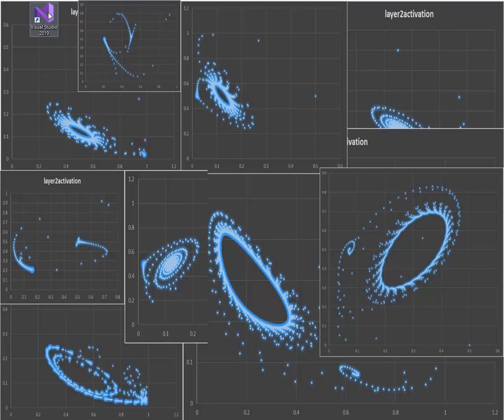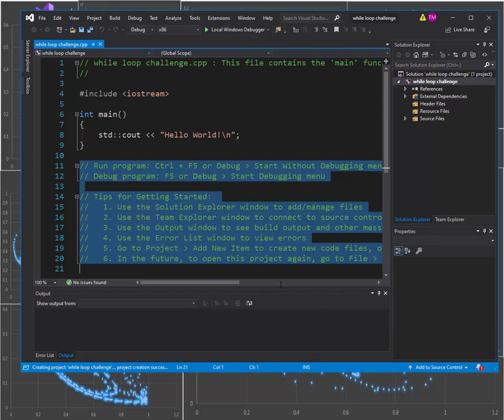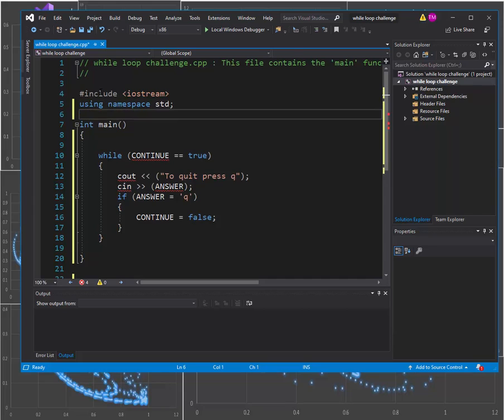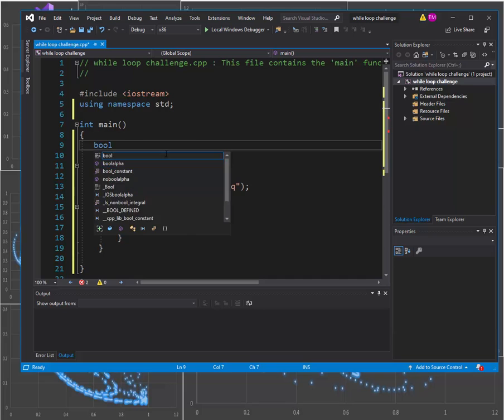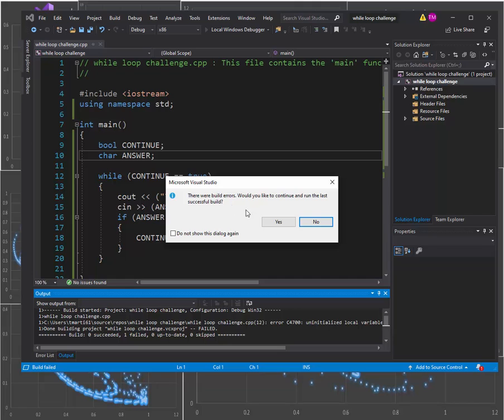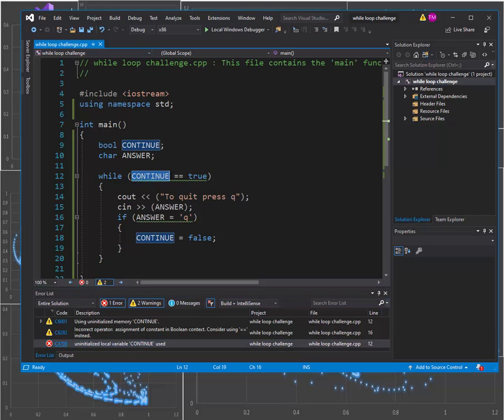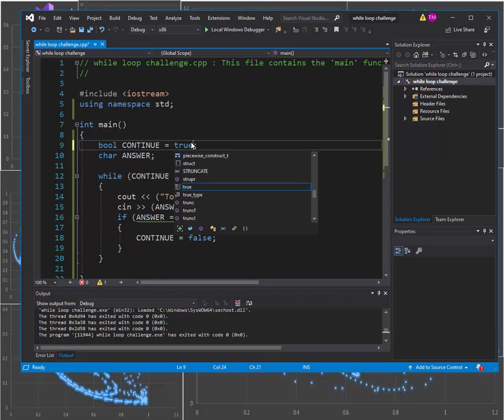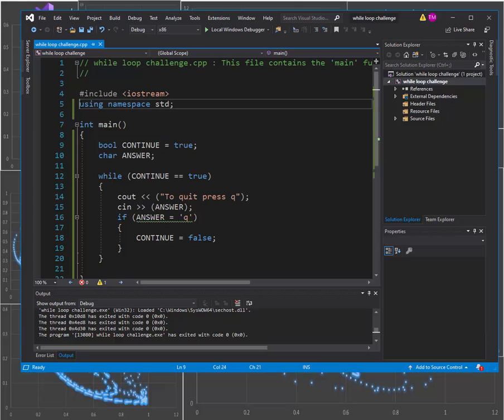The while loop challenge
This isn't going to make much sense if you aren't in my class or otherwise reading my book on programming for the behavioral sciences. Readers were given a snippet of code, told to turn it into a working program, and to only open this video if they couldn't make it run. This video goes through the solution.